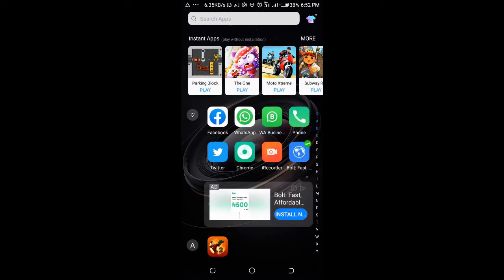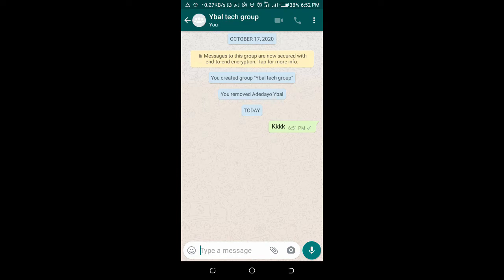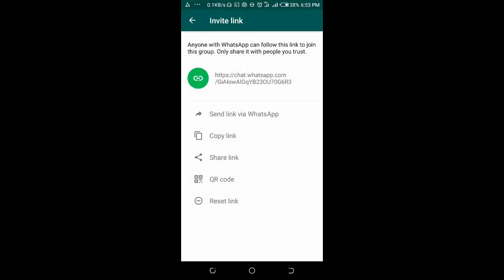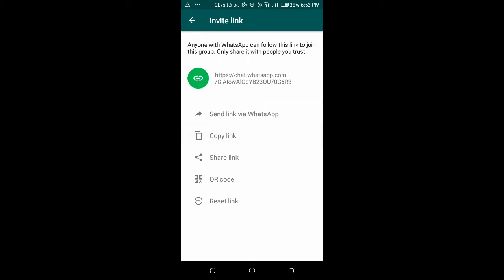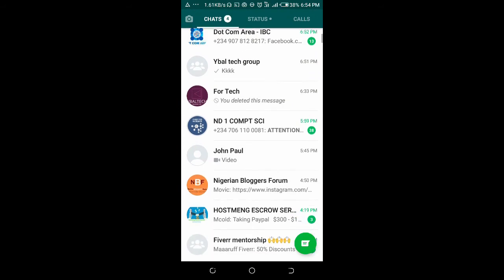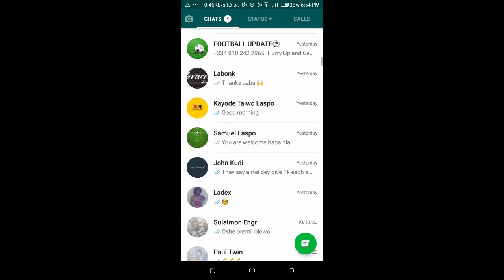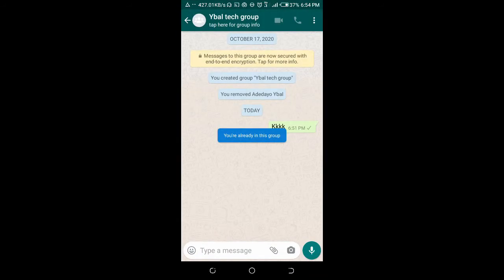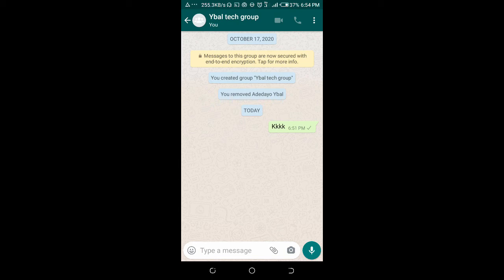How to Add Numbers to Whatsapp Group Without Saving